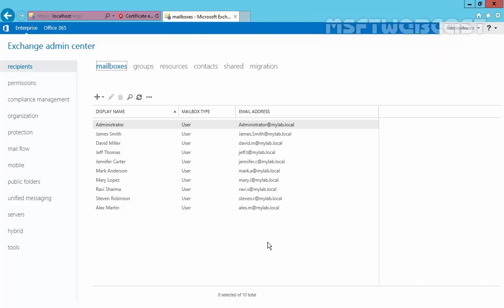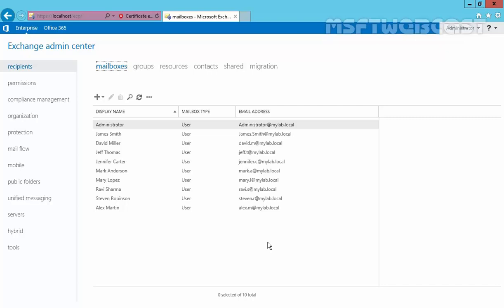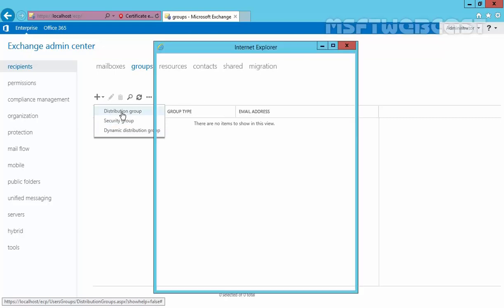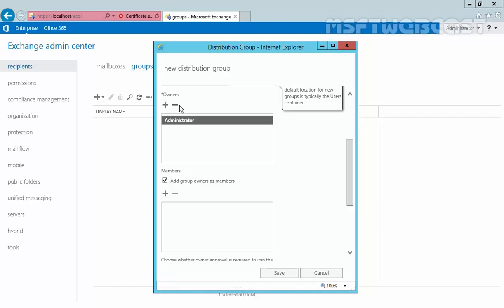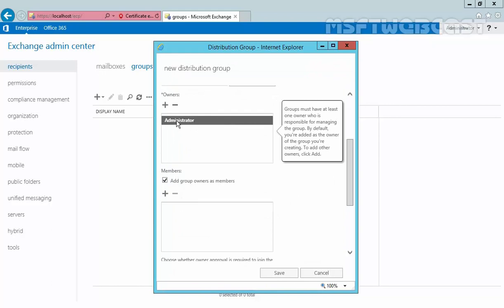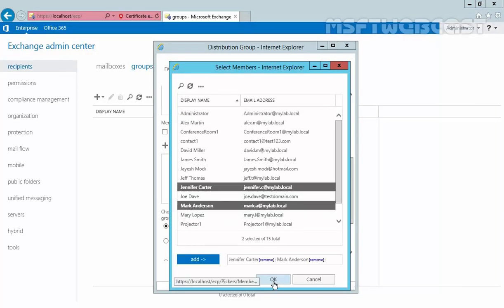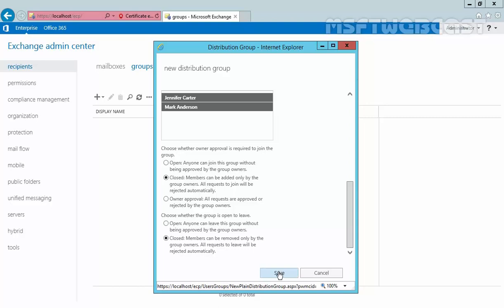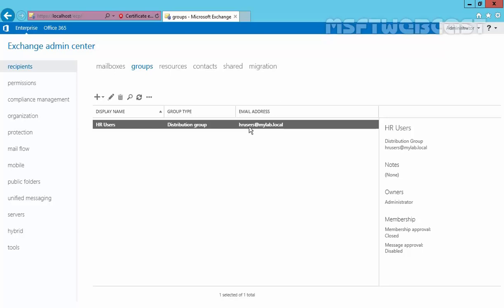Create Mail Enabled Distribution Group in Exchange 2016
In this video Tutorials we will learn how to create Mail enabled Distribution Group in Exchange 2016.